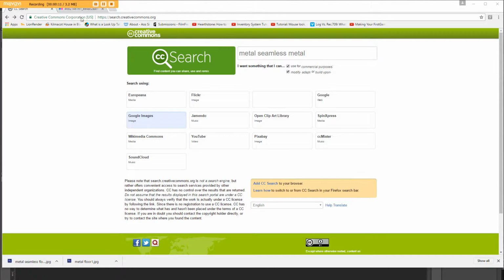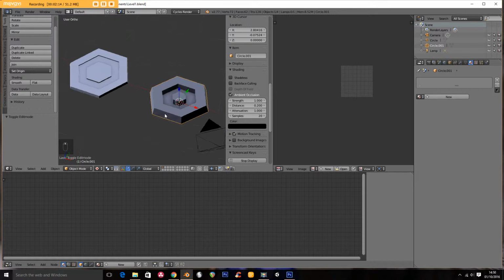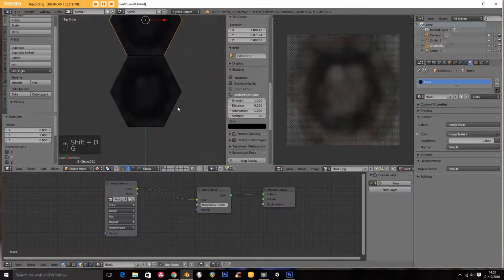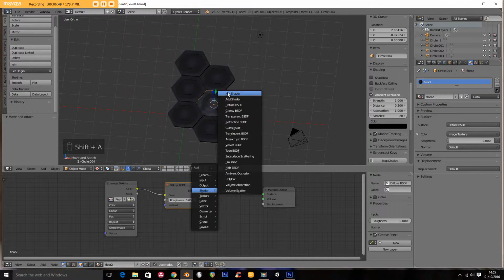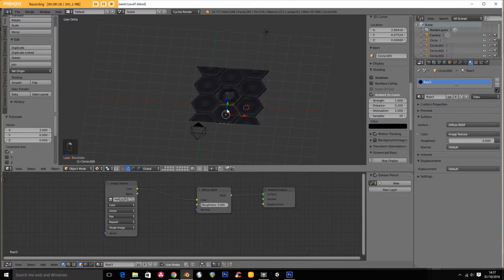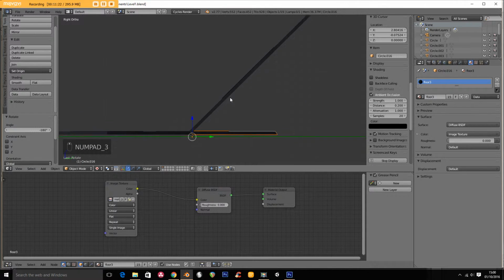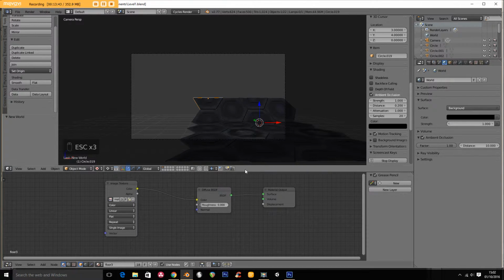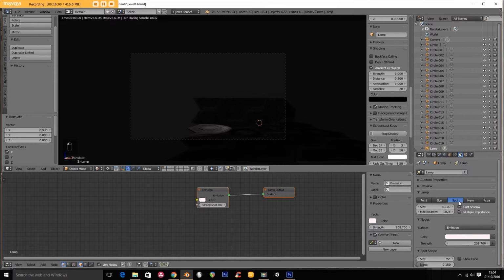BIFE Unity Side Scroller Level Construction 1